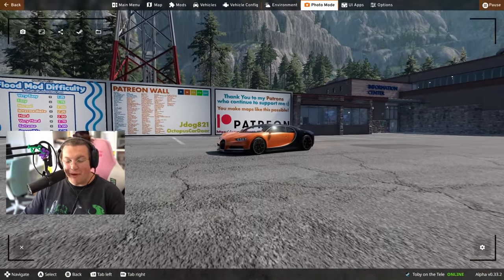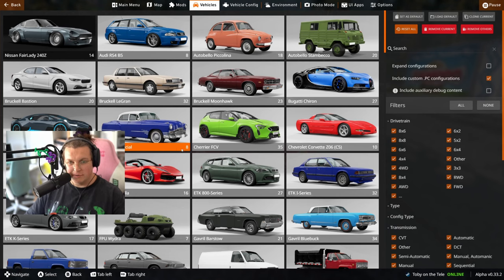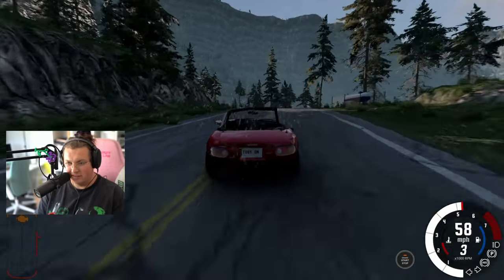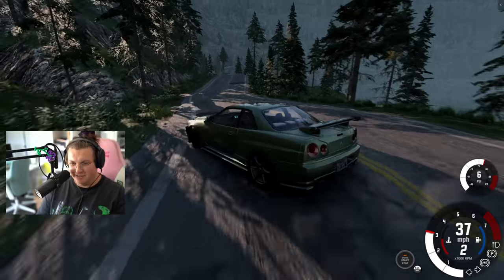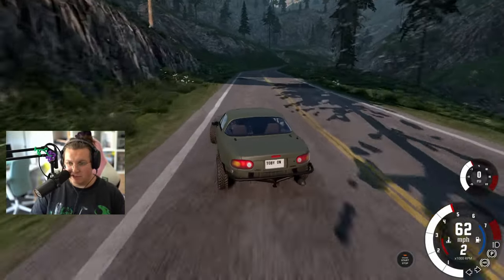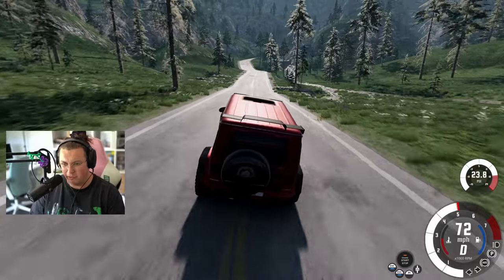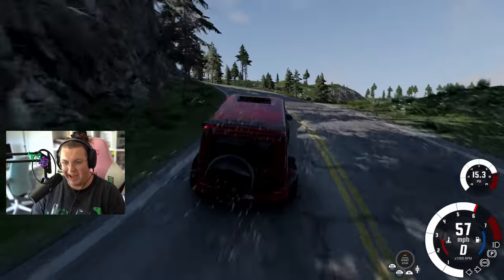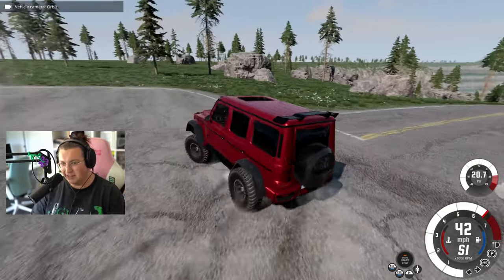I RACED THE FLOOD in BeamNG Drive and LIVED to Tell the Tale!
Get ready for an adrenaline-pumping adventure as we race against the flood in BeamNG Drive! Watch as we navigate through the water and try to outrun the rising tide in this intense gameplay.
In this video I attempt to race the flood on a modded beamng drive map.  Enjoy checking out some awesome modded cars aswell as this cool map.
If you.

Enjoy the crashes, the funny moments, the awesome modded cars, and the cool flood mod!